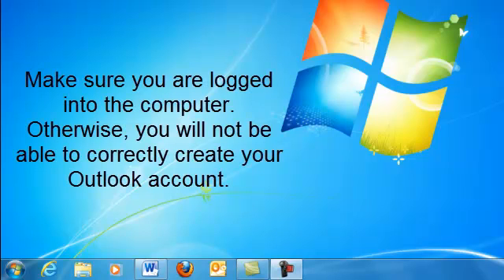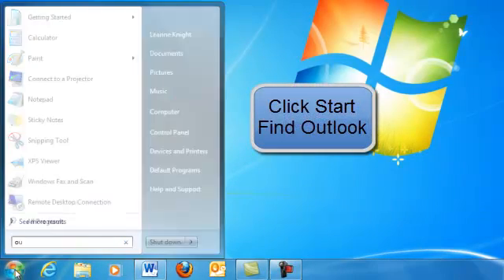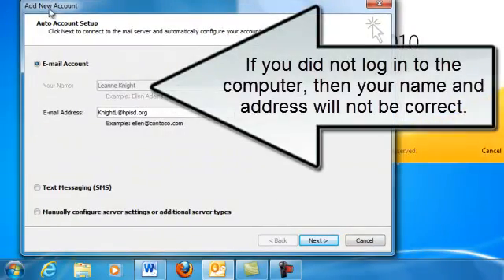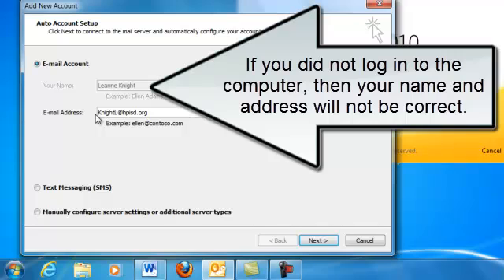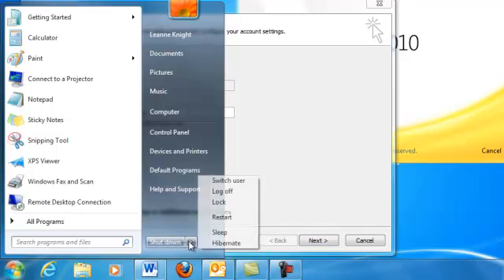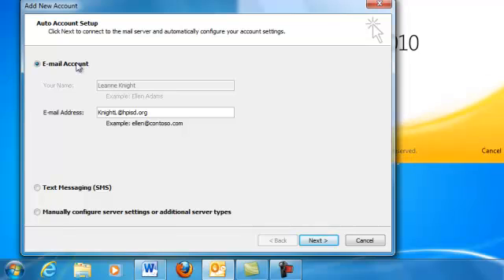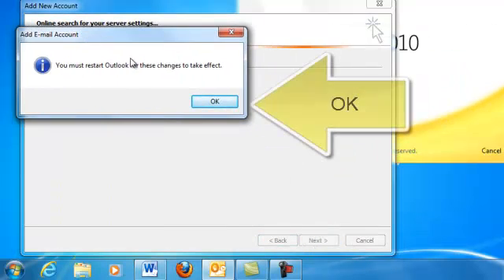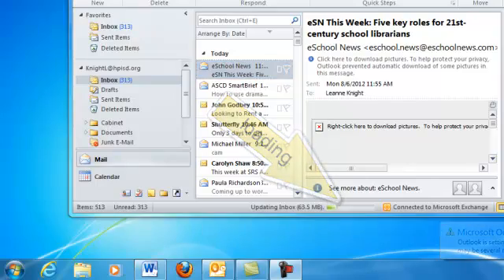Setting Up Outlook For First Time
set up Outlook for the first time on a computer